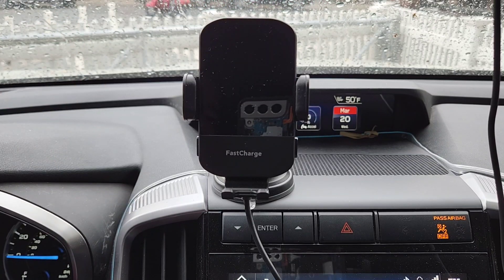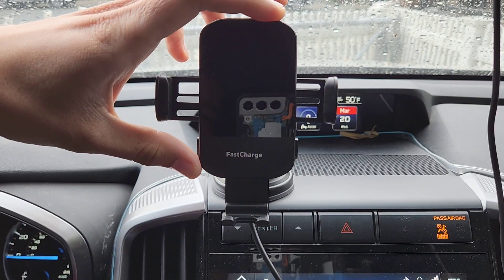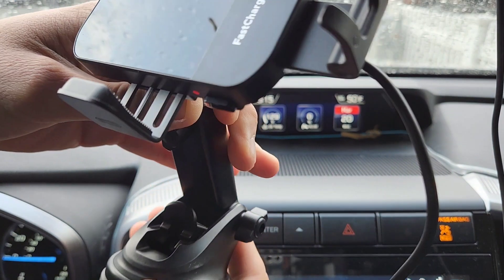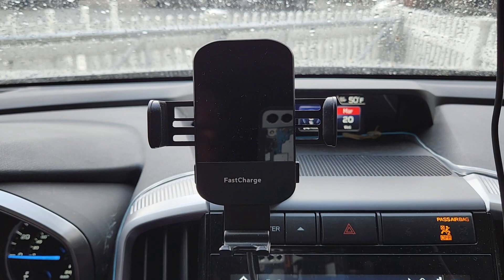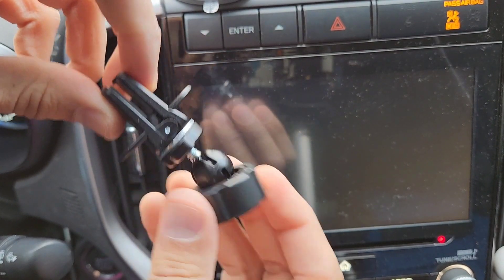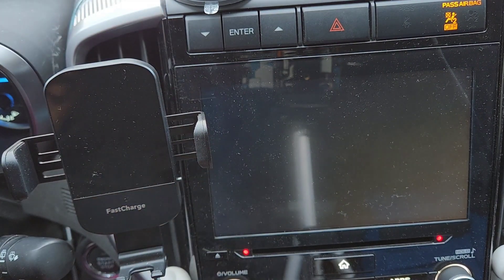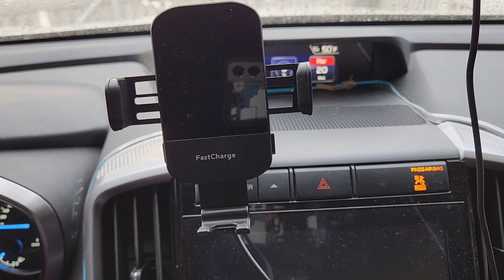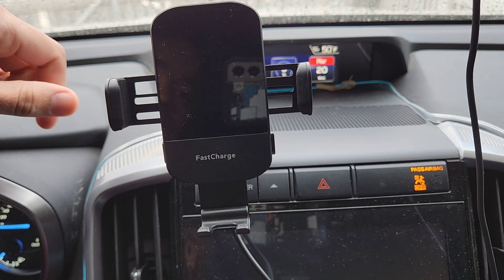Wireless Car Charger: 6-Month Review| Fast Charging Auto Clamping Mount (Product Link Below)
【15W Qi Fast Wireless Charger】CHGeek's upgraded chip ensures intelligent and safe charging for your Qi-enabled device at the fastest speed. It supports 15W Max Charging Speed for LG V60/V50/V40/V30+, 10W Fast Charger for Samsung Galaxy S24 Ultra/S23/S22/S21/Note 10+, 7.5W Fast Charger for iPhone 15/14/13/12 Pro Max/11/XS Max/X, and 5W for other compatible phones. Requires QC 3.0 Car Charger Adapter (not included) for 15W, 10W, and 7.5W fast charging. Includes 1 USB-C charging cable.
【Intelligent Identification & Smart Charging】Experience effortless and safe driving with our phone car mount. It automatically clamps your phone when connected, providing convenience and enhanced safety. The charger's arms open with a simple touch on the 2 sides button. Plus, it intelligently powers off and protects your phone's battery when it's fully charged.
【Foreign Object Detection With Led Alarm】Our wireless car phone charger prioritizes your phone's safety. If a metal substance is detected between the charger mount and your phone, it immediately stops charging and flashes a red light to alert you. This innovative feature effectively prevents damage caused by metal-induced high temperatures.
【Case Friendly & Flexible Angle Adjustment】Enjoy hassle-free charging through phone cases up to 6mm thick with our CHGeek phone holder for car. Please note that metal cases, magnets, credit cards, grips, and stands may interfere with charging. For optimal viewing and safe driving, the 360° rotating sphere and retractable & foldable bracket allow you to adjust the angle to your preference.
【2-In-1 Design】Simplify your life with our versatile wireless charger and car cell phone holder. It ensures a secure hands-free experience, eliminating the hassle of tangled cords or cables. Our cell phone holder is compatible with car windshields, dashboards, and air vents, making GPS navigation and phone calls more convenient than ever.